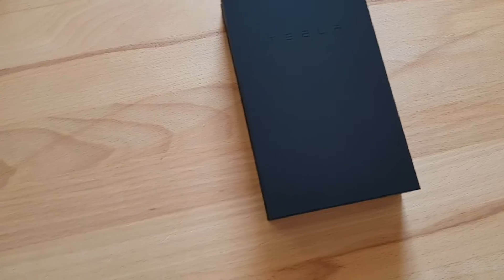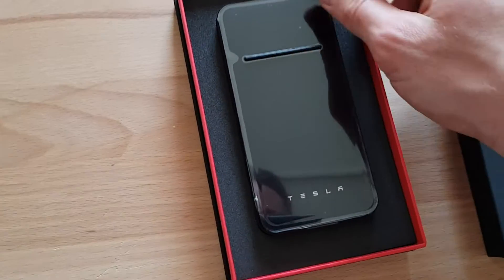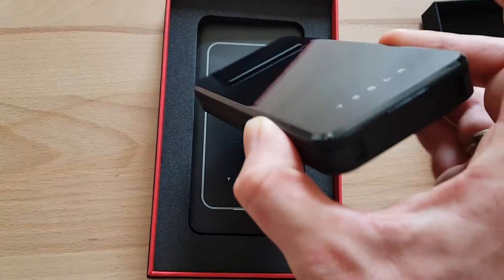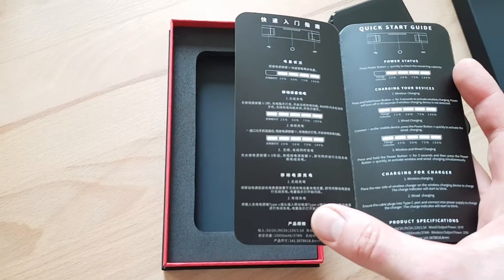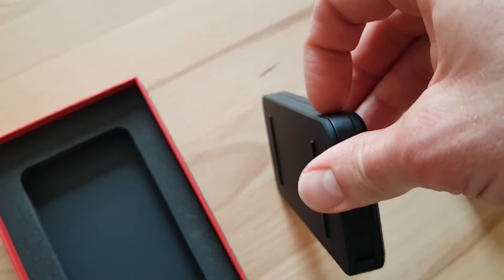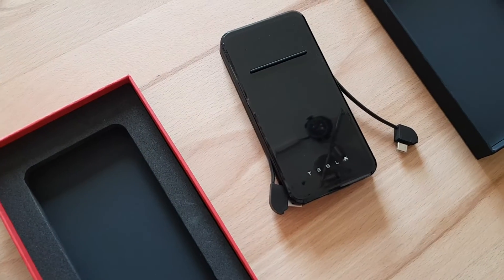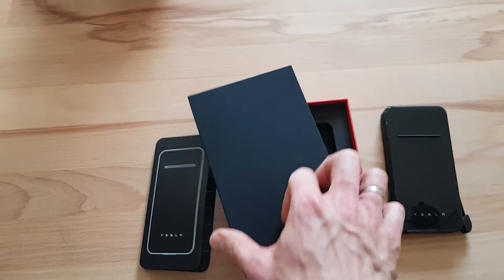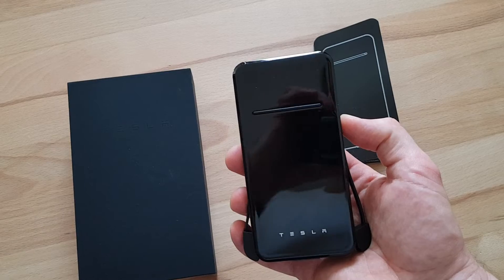Tesla Wireless Portable Charger 2.0 unboxing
Just a short unboxing video of the portable charger